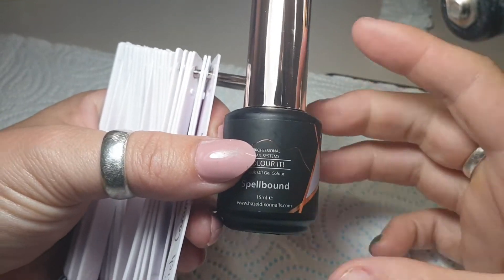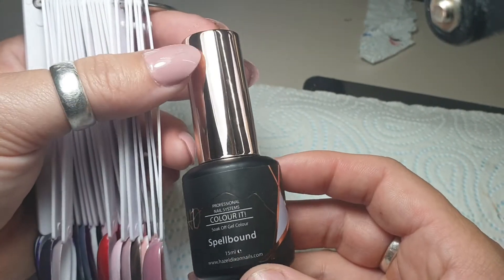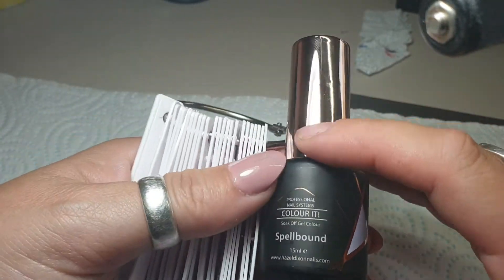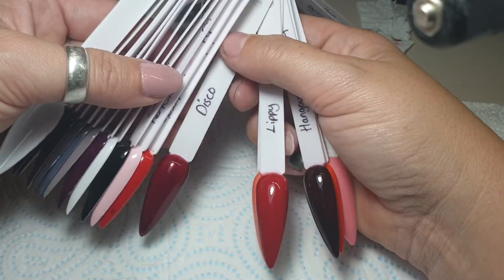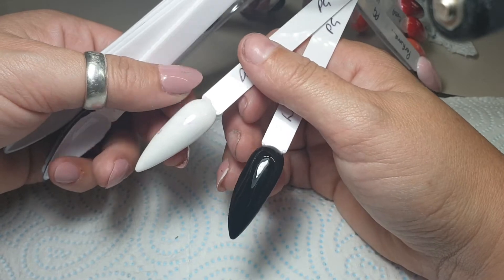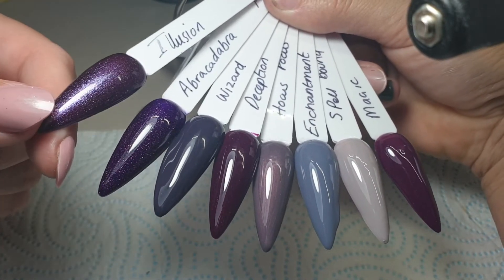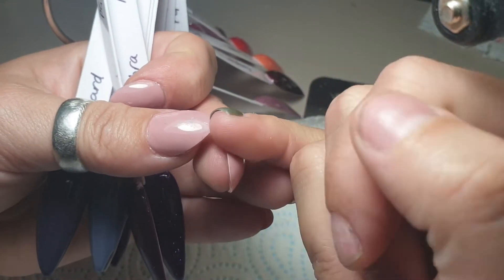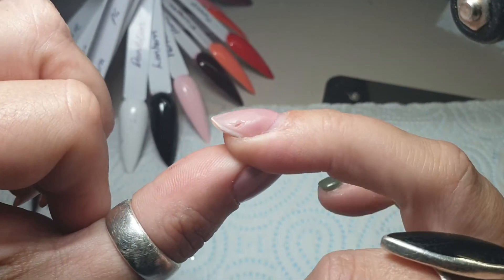All New hdpro_colourit Pure Gel Polish Review 💜💜 Hazel Dixon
Heres my honest review on the Hazel Dixon  colour_ it Pure Gel Polish range 💜

All products can be found at

Xoxoxox